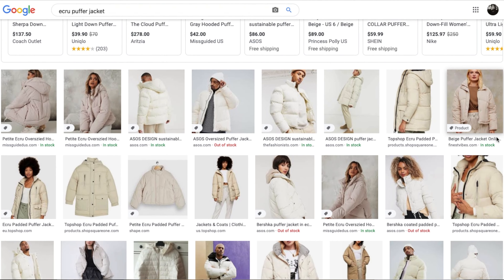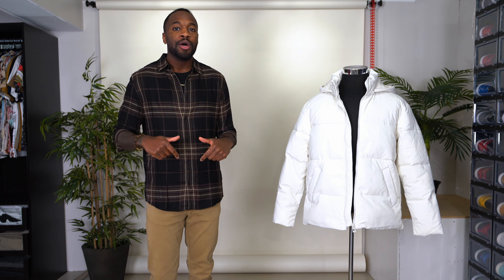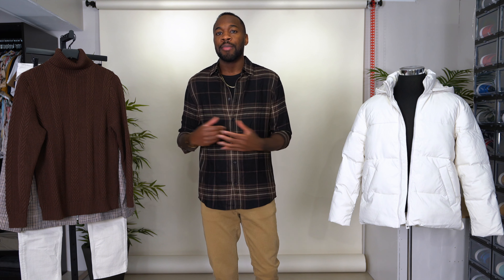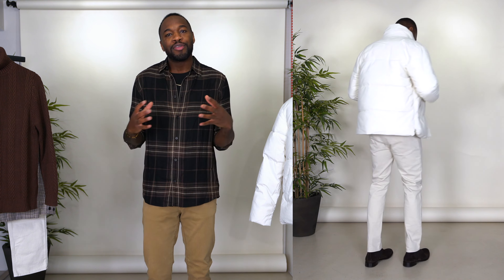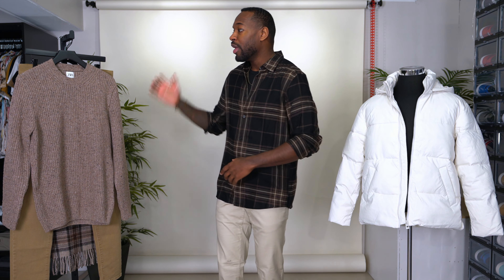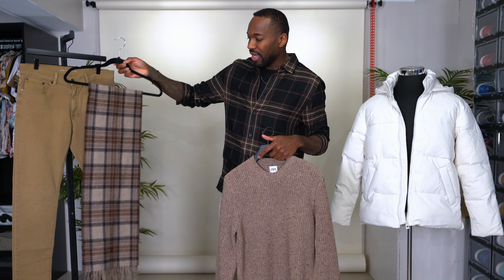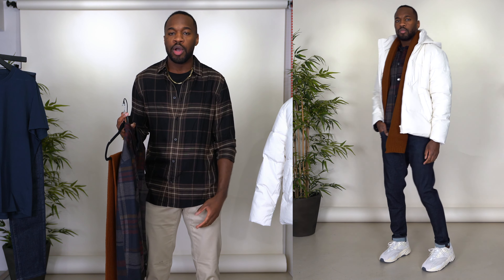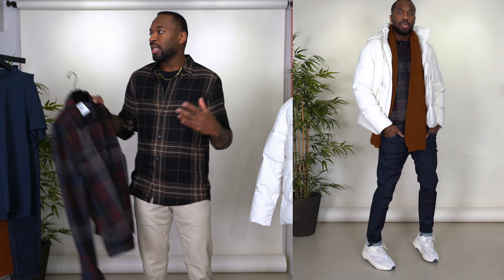4 Ways To Stylishly Wear an Ecru/Cream Puffer Jacket | I AM RIO P.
How to style an ecru, cream, or off-white puffer jacket in four different ways.

MAILING ADDRESS:
Rio P.